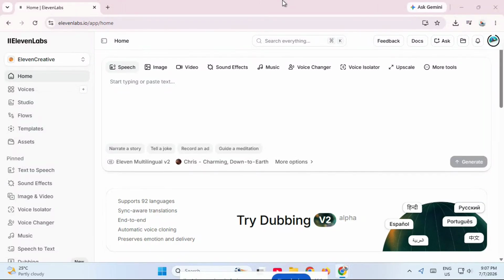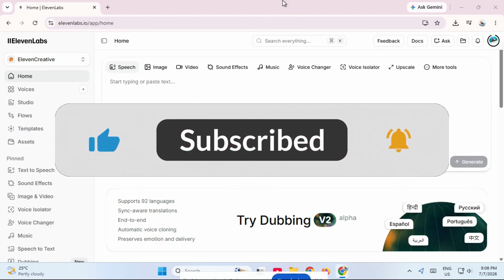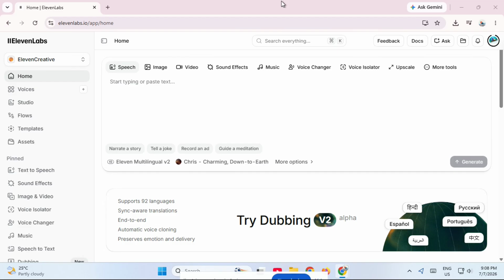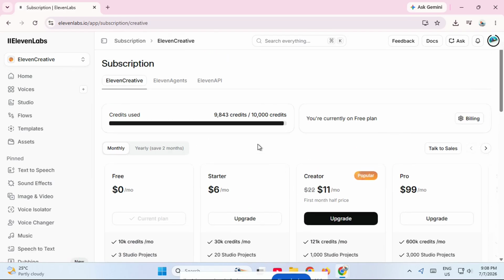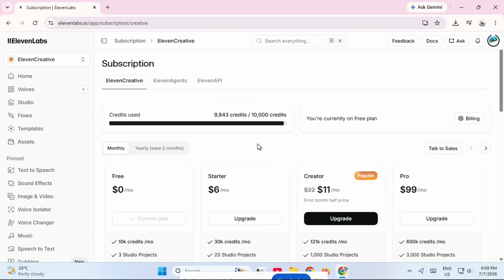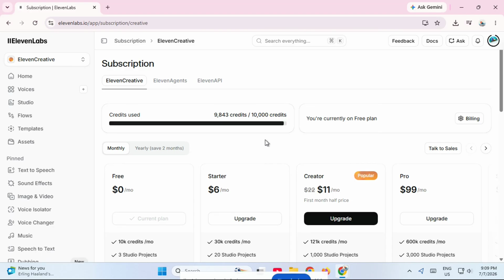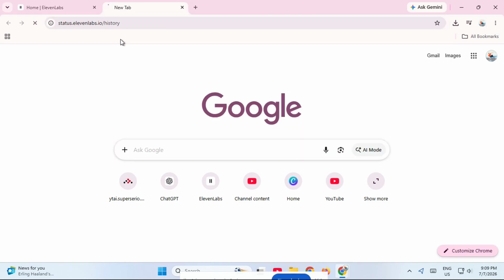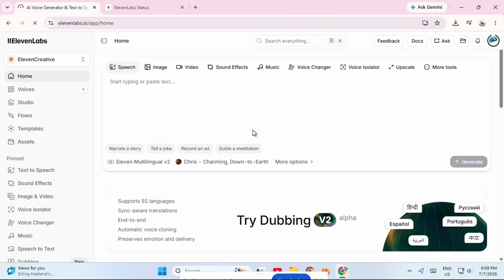Fix ElevenLabs Error 429 (Quick Troubleshooting Guide)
Learn what ElevenLabs error 429 means and how to fix too_many_concurrent_requests and system_busy issues with simple retry and pacing tips.

🕚Timestamps:
0:00 Introduction
0:23 What Error 429 Means
0:53 Fix For too_many_concurrent_requests
1:39 Fix For system_busy
2:16 Best Practices To Avoid 429 Errors
2:48 Outro

✍️What You'll Learn In This Video:
• What ElevenLabs Error 429 Means
• How To Fix too_many_concurrent_requests
• How To Handle system_busy Errors
• How To Reduce Concurrent Requests
• How To Retry Requests Safely
• How To Avoid Hitting ElevenLabs Limits

💡Pro Tips:
• Send one request at a time when testing new workflows
• Add short delays between API calls to reduce rate issues
• Use retry logic with backoff for temporary server busy errors
• Check your subscription limits if 429 errors happen often
• Avoid running multiple tabs or automations at the same time

🌐 Access ElevenLabs Here:
  elevenlabs.io

elevenlabs, error 429, fix elevenlabs error 429, too_many_concurrent_requests, system_busy, elevenlabs tutorial, elevenlabs troubleshooting, text to speech, tts, ai voice, ai voice generator, rate limit, api error, concurrency limit, retry request, busy server